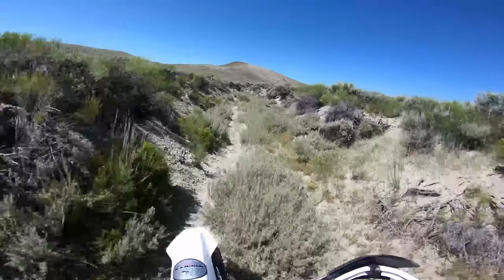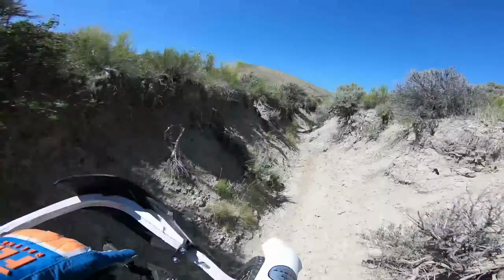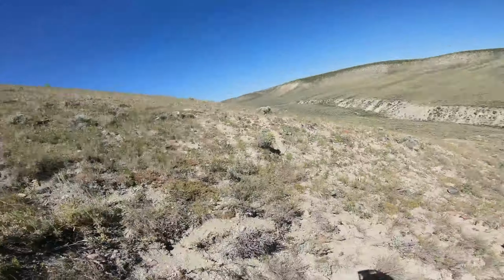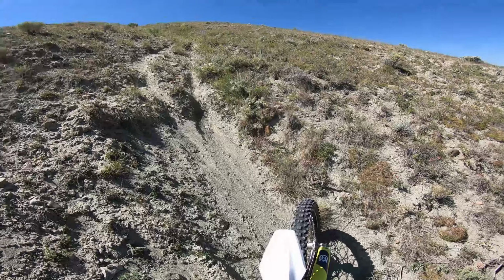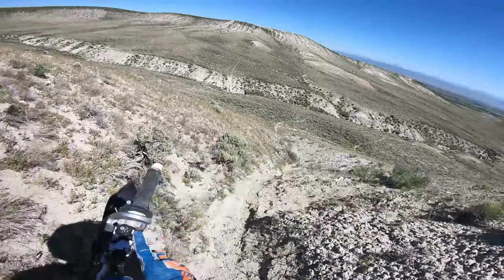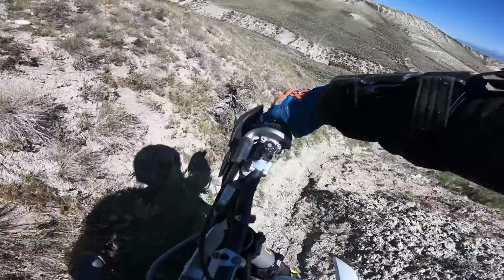Back On The Bike After My Dislocated Elbow (Desert Ride TX300)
Its been a long 2 months after my injury and I'm finally able to ride again. I did some warm up in the tight wash then tackled some steep hill climbs